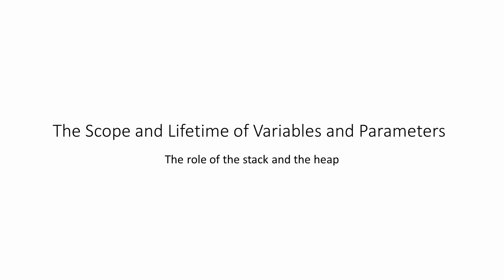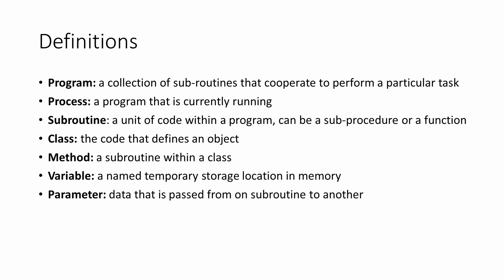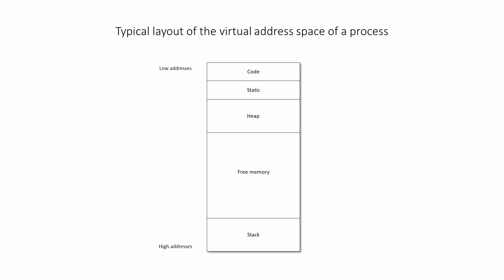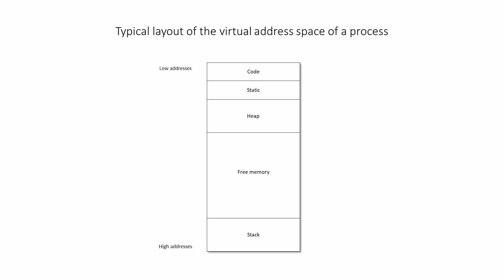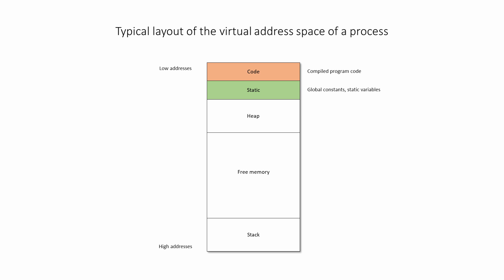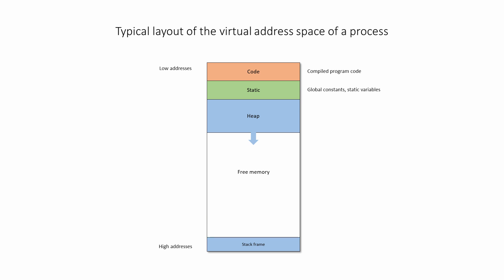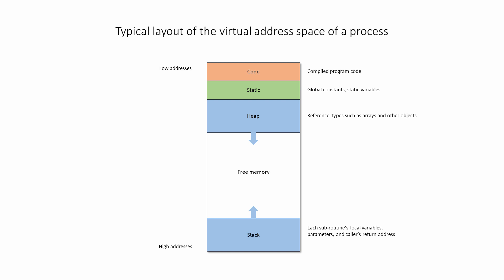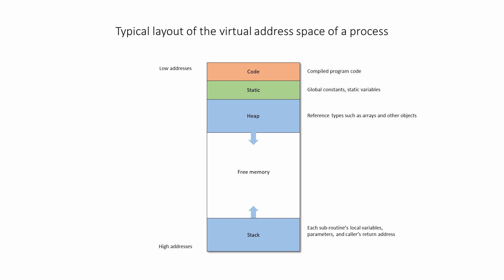Variables and Parameters 1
This is the first in a sequence of computer science videos about the scope and lifetime of variables and parameters. The nature and use of local, class level, static and global variables are described in relation to the execution stack and the heap. The difference between value types and reference types is also explained, as is passing parameters by reference or by value.  Code examples are written in VB.NET.  In particular, this first video describes the layout of the virtual address space of a typical process.  It defines a number of terms including program, process, subroutine and method, and introduces the  roles of the stack and the heap.